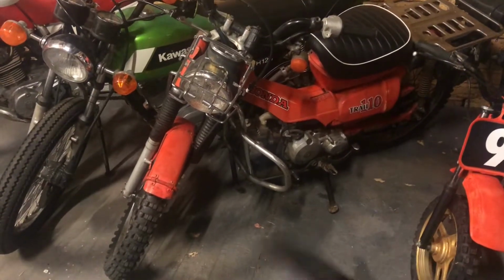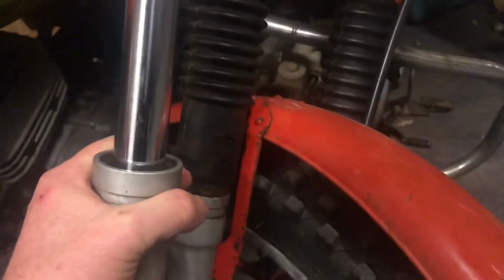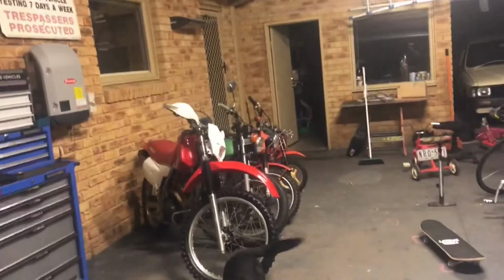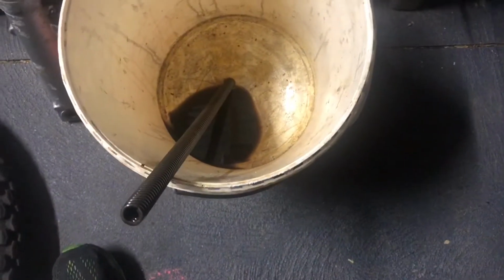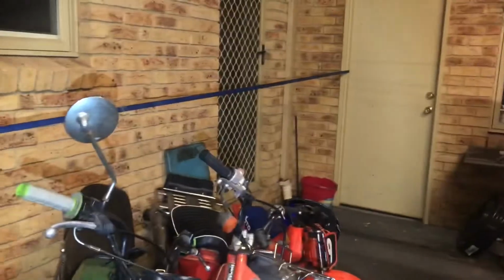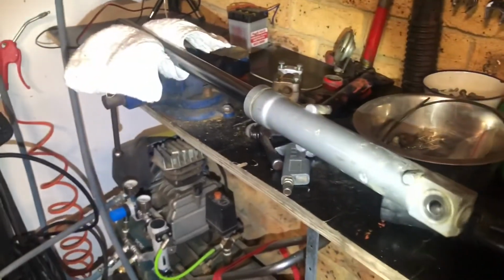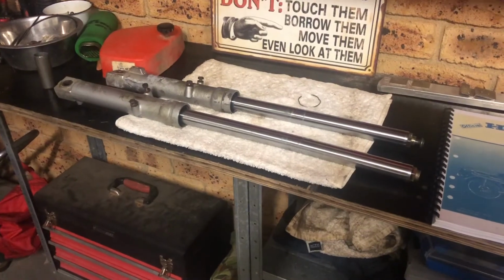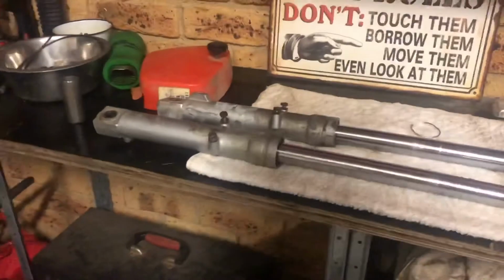CT110 Hacked Aggie - Episode 6 - Fork this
Having trouble with the Frankenstein bike and some stubborn fork seals 😖